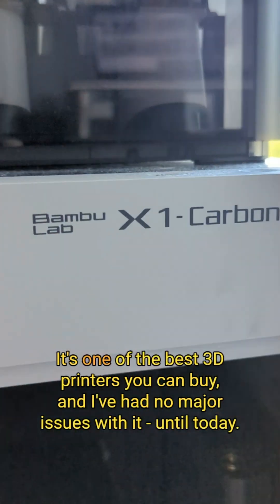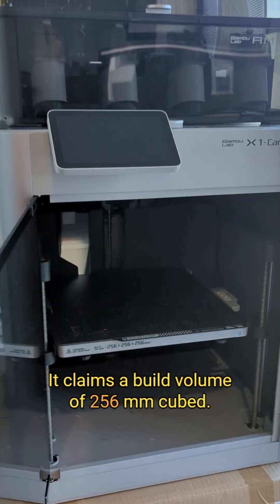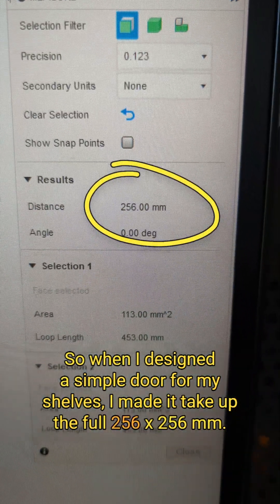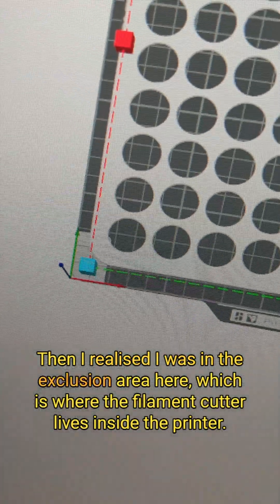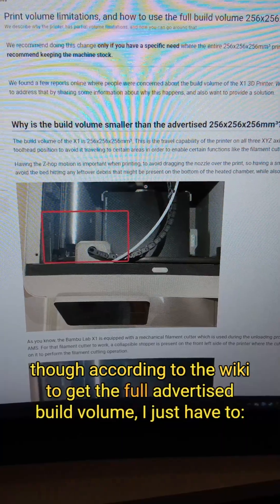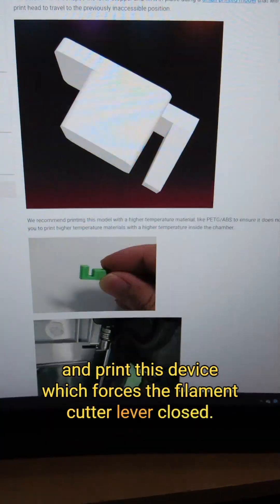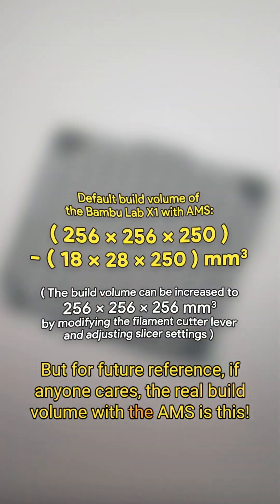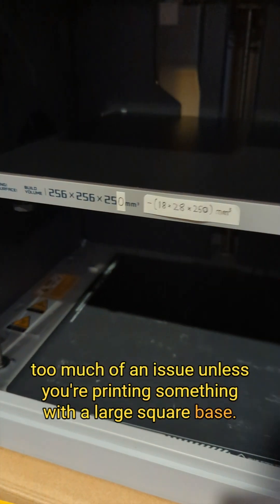My 1 Issue With the Bambu Lab X1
TL;DR: The advertised print volume is misleading as you need to disabled the AMS, disabled the filament cutter, do a small mod, and change your settings to achieve it.